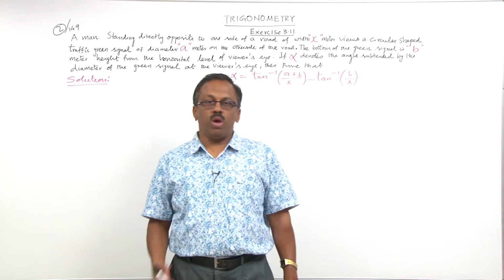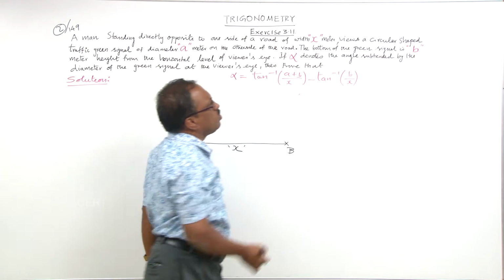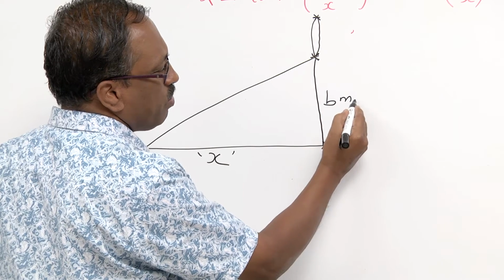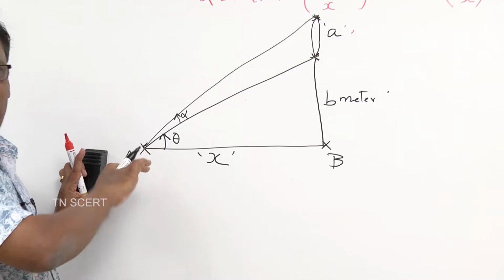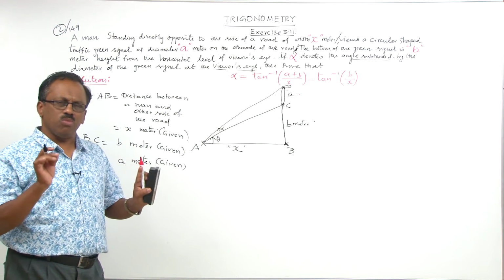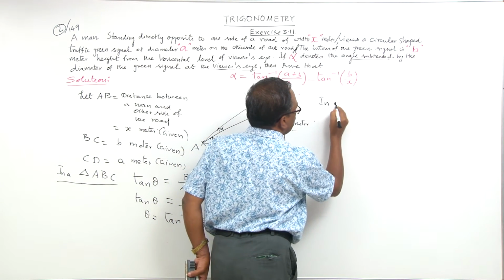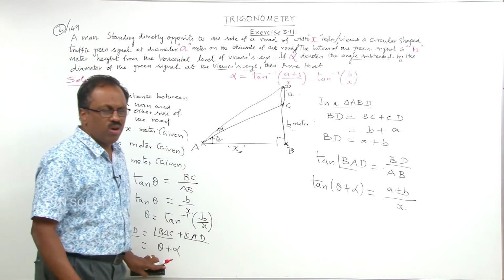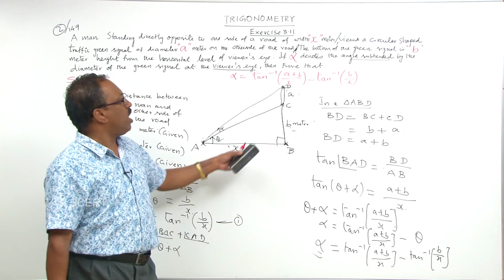Mathematics Video Lesson - TRIGONOMETRY EX 3.11 Q-2 ENGLISH